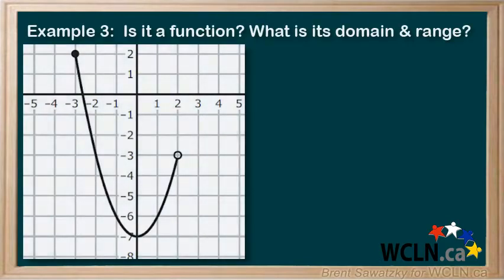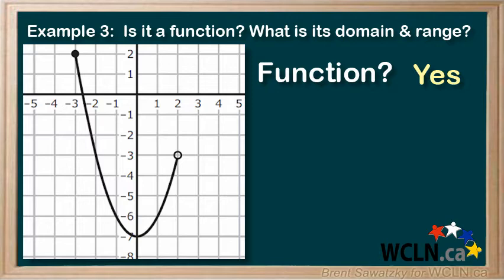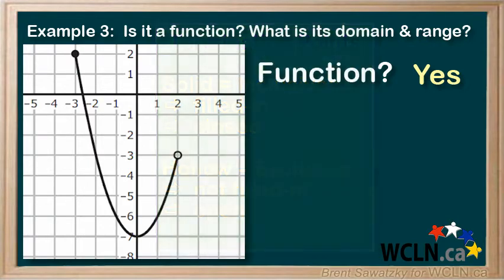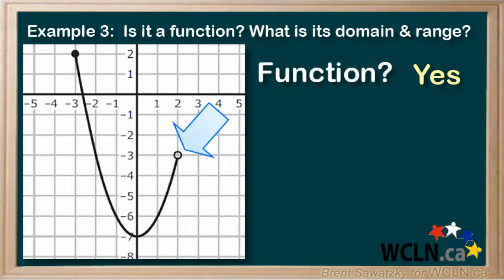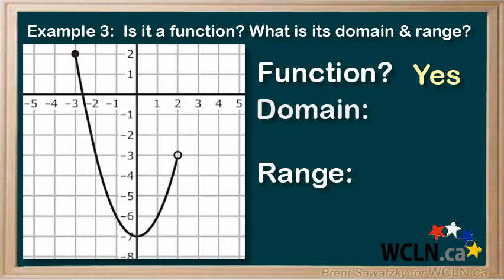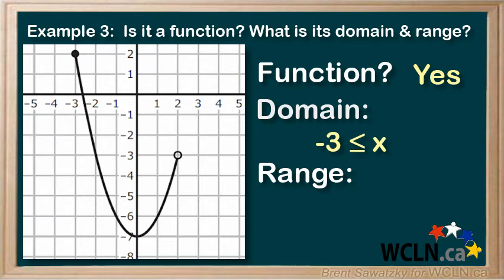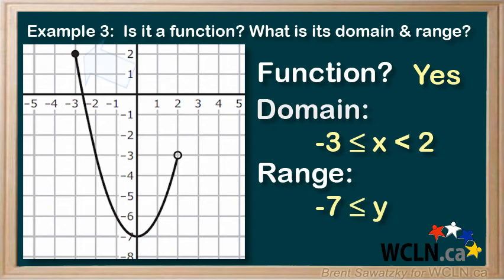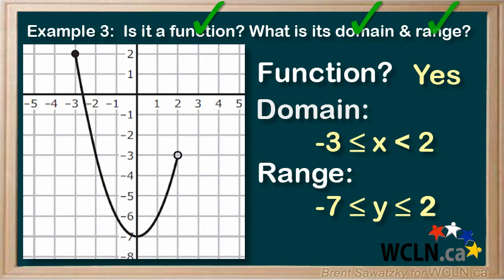WCLN - Math - Domain & Range 3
This tutorial covers the domain and range of a relationship and graph.

Open (exclusive) and Closed (inclusive) termination points are included.